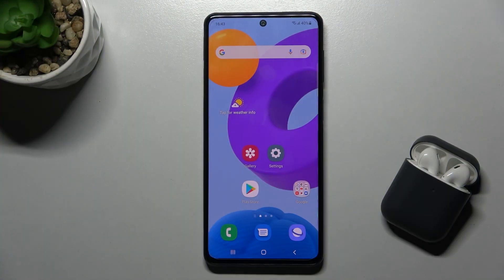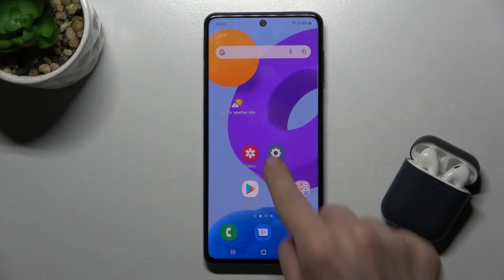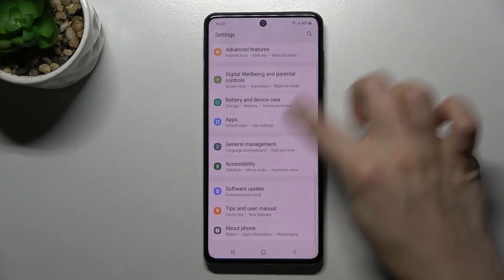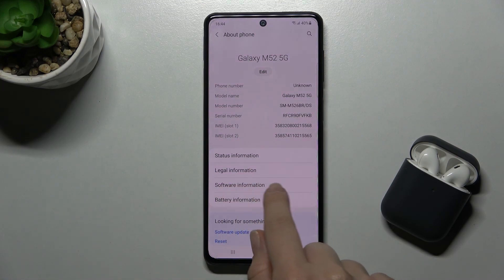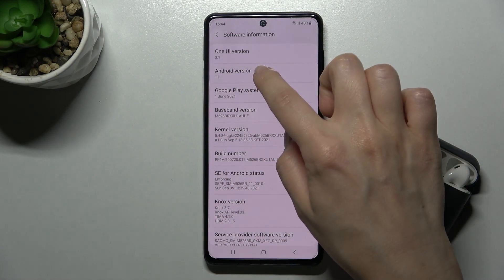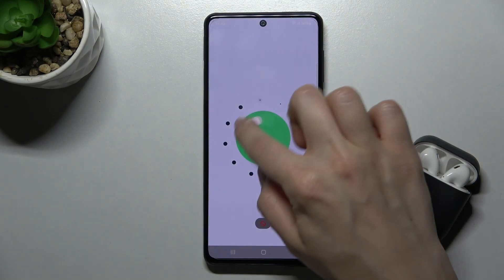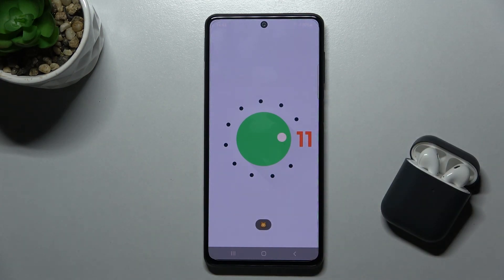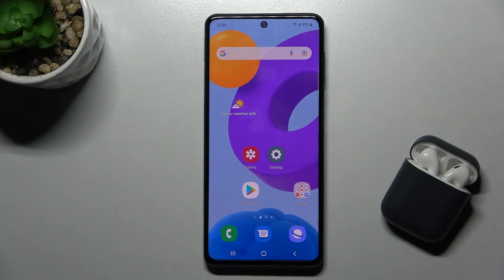How to Check Android Version on SAMSUNG Galaxy M52 5G - Find Android Version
How to find out more info about SAMSUNG Galaxy M52 5G:
Hello! Check out this tutorial if you want to know what the Android version of SAMSUNG Galaxy M52 is. Our specialist will show you how to enter the About Phone tab, and then how to go to the Android tab. Our expert will show you how to find an Android Easter Egg and how to use it. If you want to know more about SAMSUNG Galaxy M52, go to our YouTube channel.

How to check the Android version on SAMSUNG Galaxy M52 5G? How to find Android Version in SAMSUNG Galaxy M52 5G? How to enter the About Phone tab in SAMSUNG Galaxy M52 5G? How to find Android Easter Egg in SAMSUNG Galaxy M52 5G?